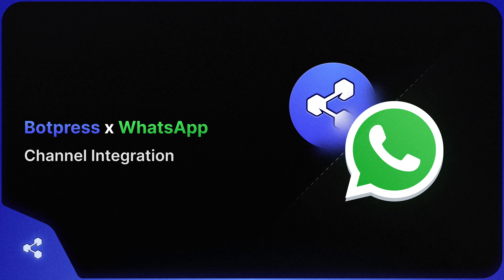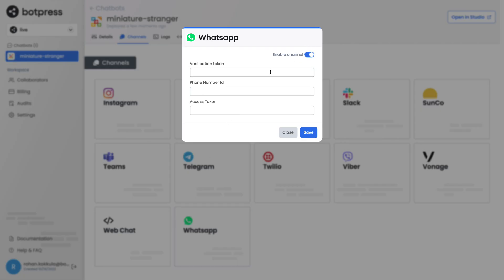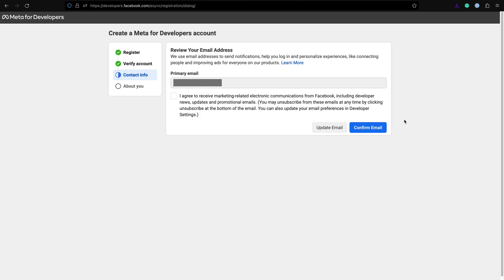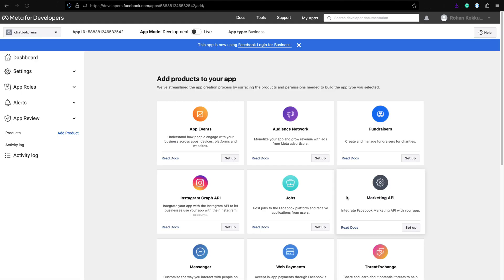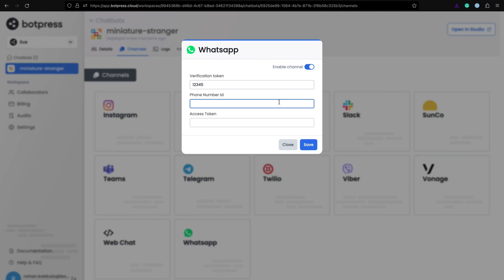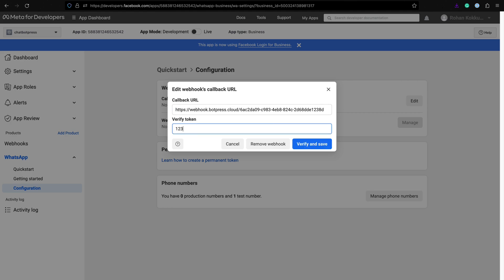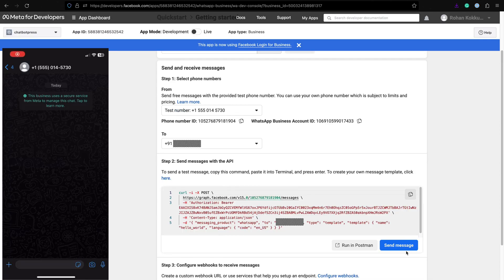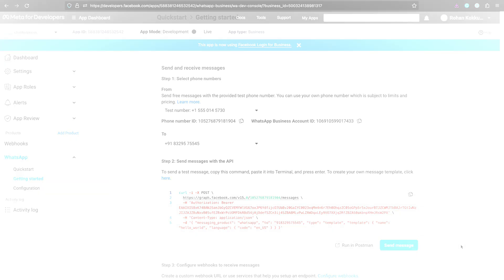How to Connect your Chatbot to WhatsApp [2022]